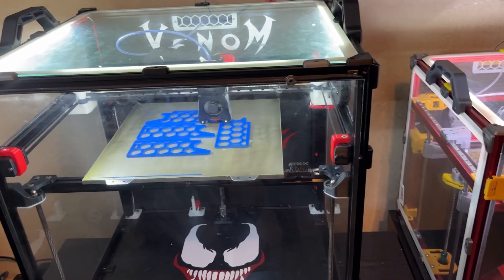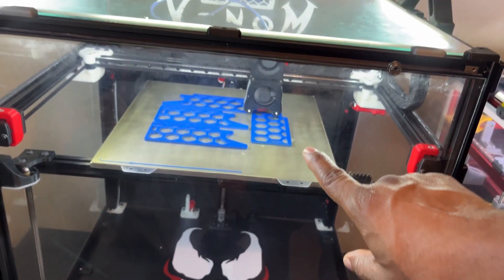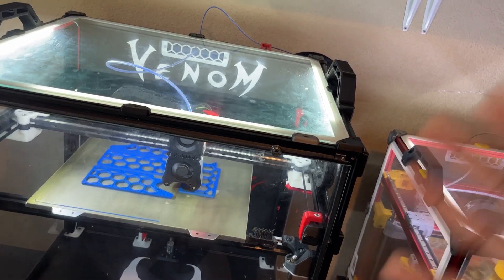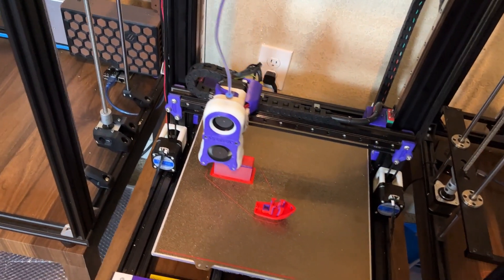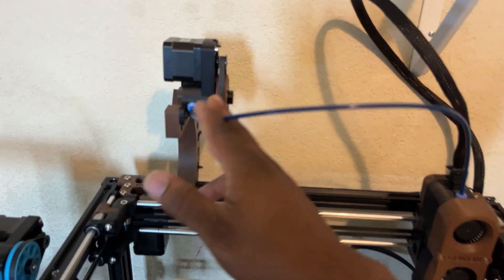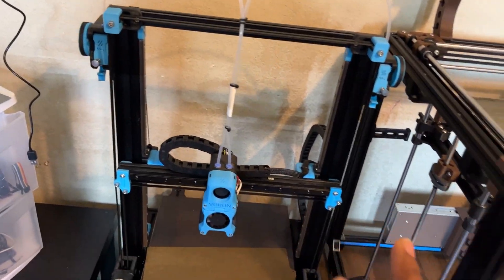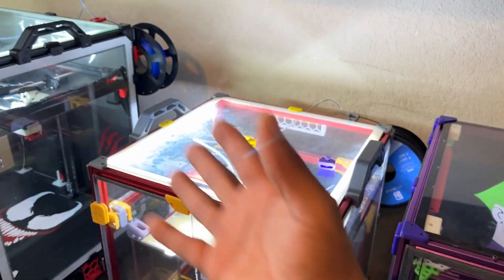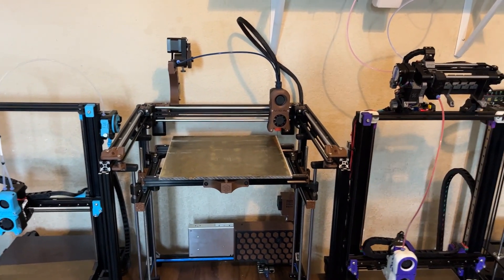Update: What's New? / Venom Issues (Getting HOT 🔥) / GoldenJaguar392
In Today's video I am going to tell you about my 3Dprintersupdate

**Voron Legacy Build Parts:
**Pruz ender pro build links
**Ender 3 Pro Switch-Wire Conversion

OTHER LINKS ARE BELOW!!